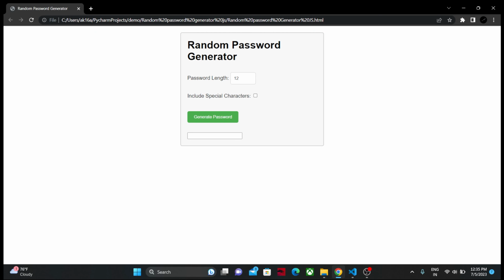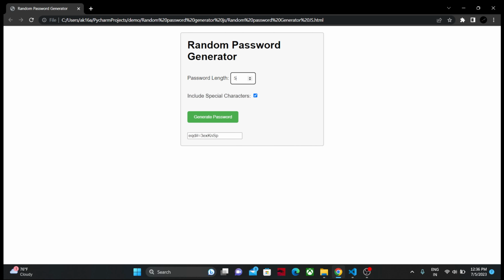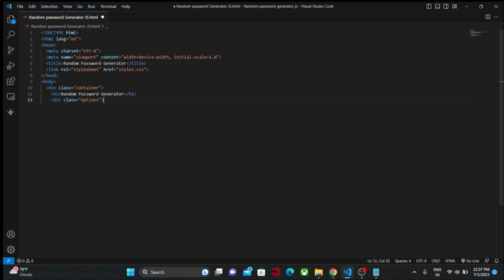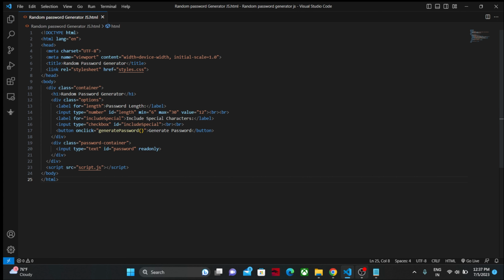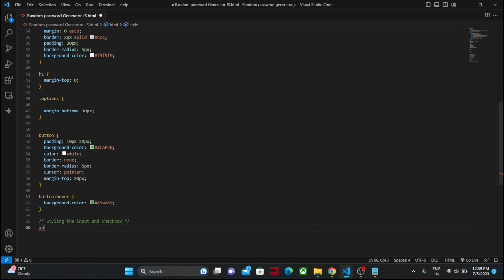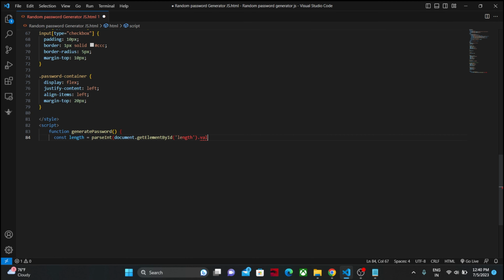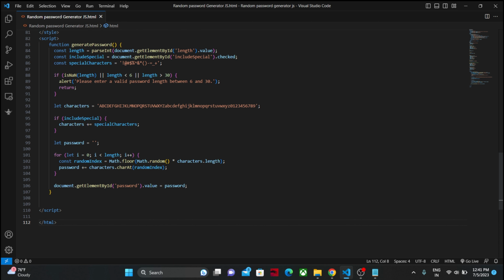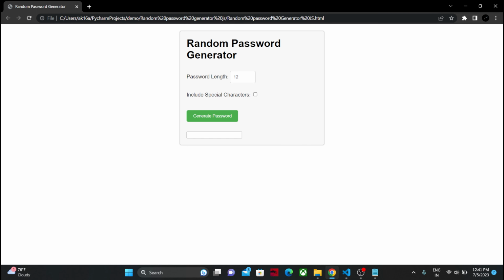Random password Generator Using JavaScript | JavaScript Project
In this video, we are creating a random password generator using JavaScript. After completing the tutorial you will be able to learn how to generate a random password generator using JavaScript and you will learn more about programming